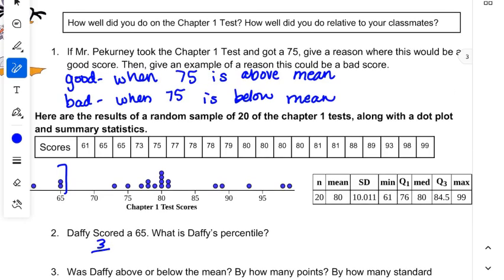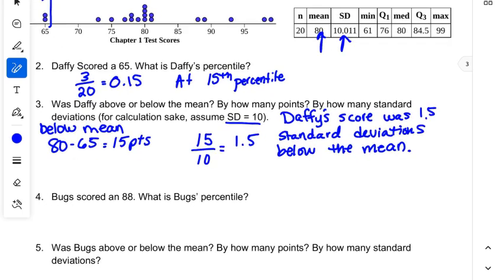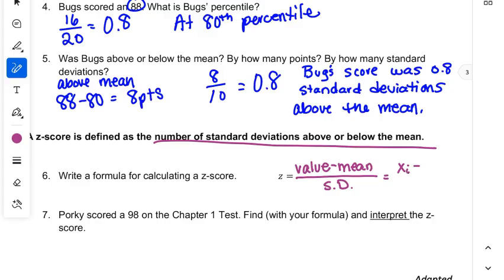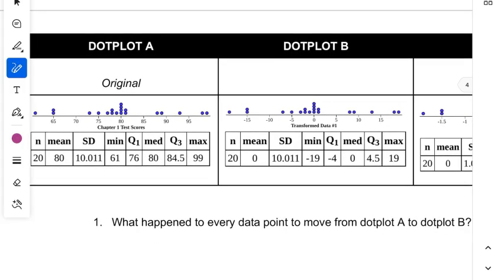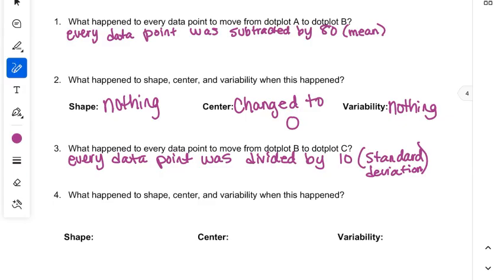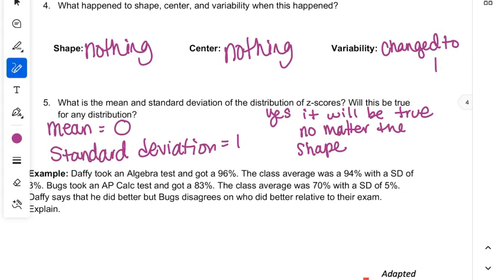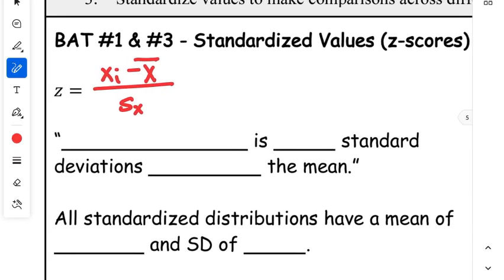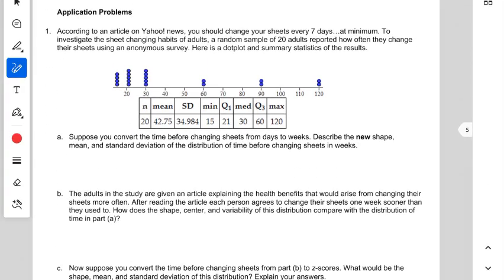AP Stats 2.1 How did I do?